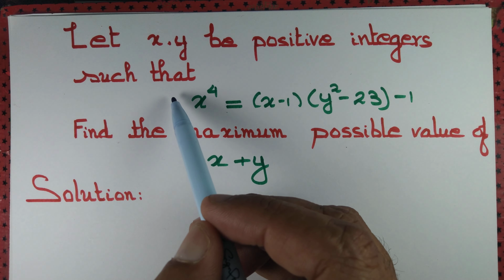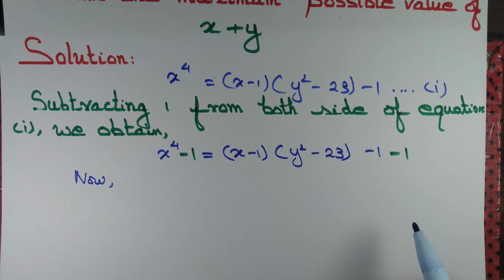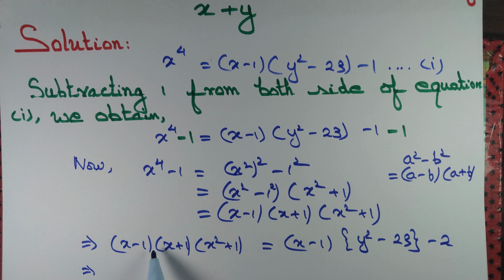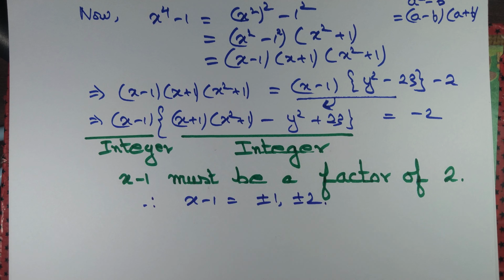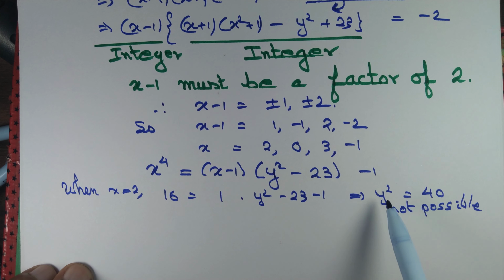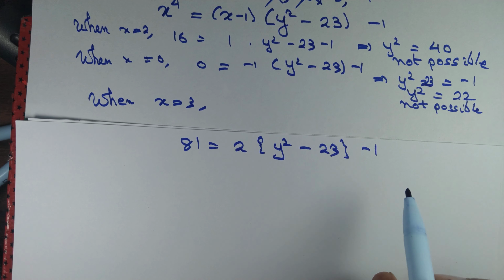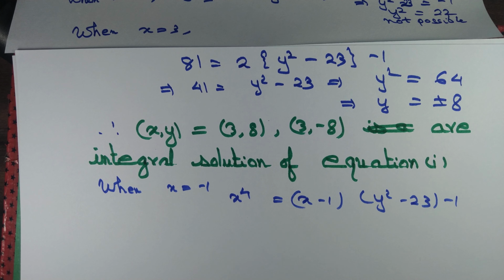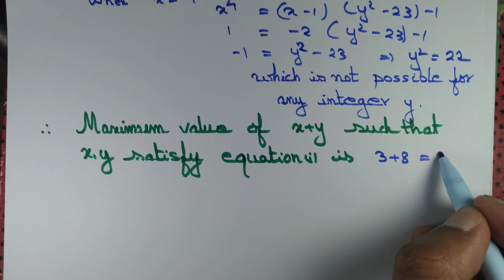Solve the equation x^4=(x-1)(y^2- 23)-1 in positive integer I Indian Math Olympiad Qualifiar, 2023 I